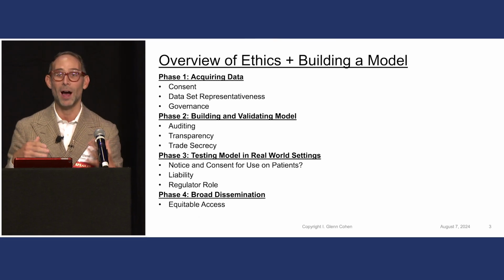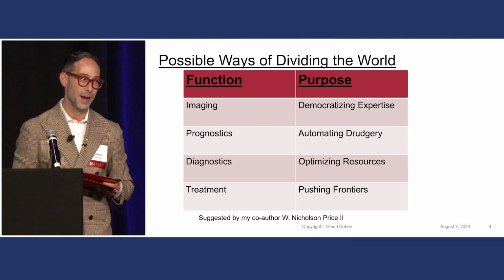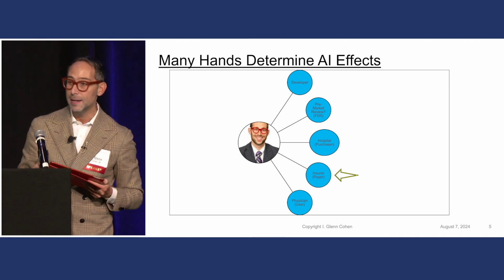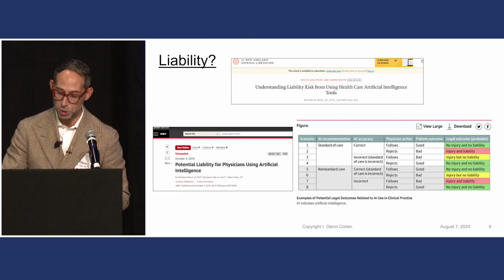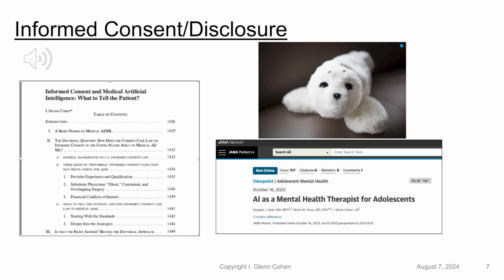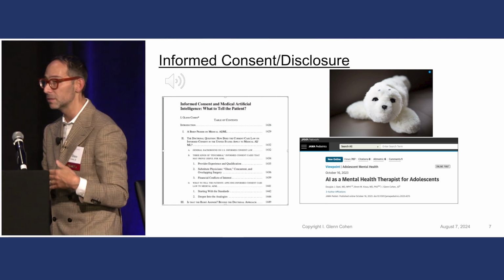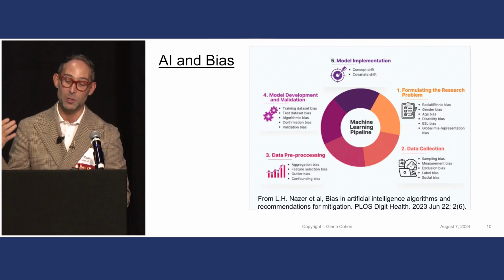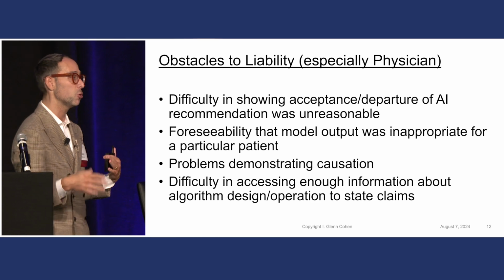Ethical and Legal Issues in AI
Even techno-optimists acknowledge the many legal, ethical, and regulatory considerations surrounding AI adoption within healthcare.  I. Glenn Cohen, JD, Deputy Dean and James A. Attwood and Leslie Williams Professor of Law, Harvard Law School; Faculty Director, Petri-Flom Center for Health Law Policy, Biotechnology, and Bioethics, presented to esteemed guests on these pressing matters for healthcare professionals during TDC Group’s 2024 Executive Advisory Board Meeting.

Visit TDC Group’s Insights and Resources from Leading Voices in AI to learn more about the event, speakers, and topics discussed